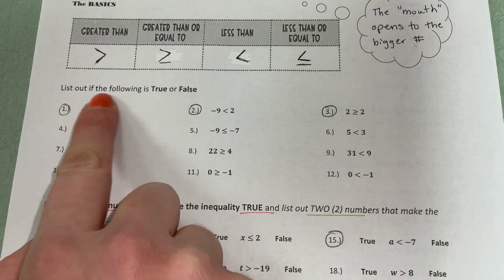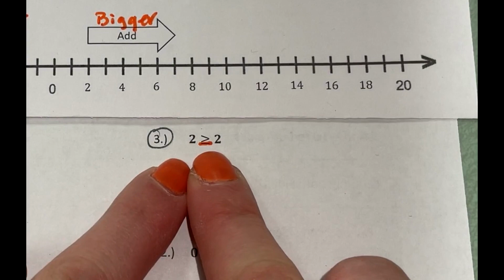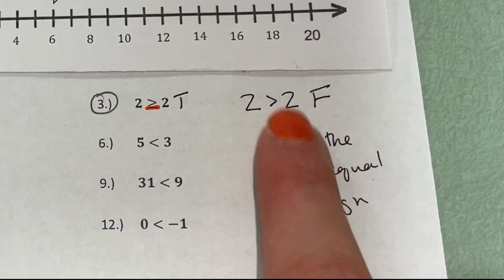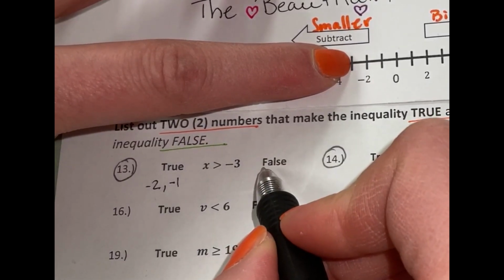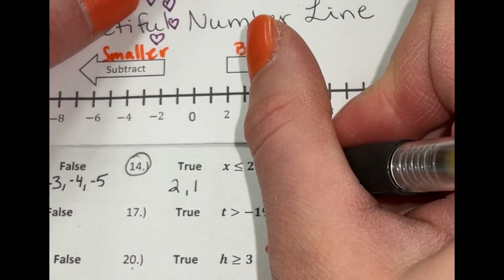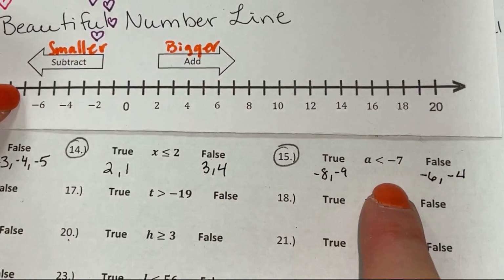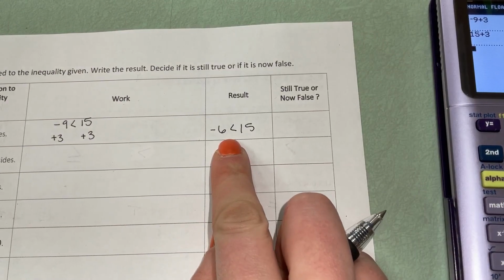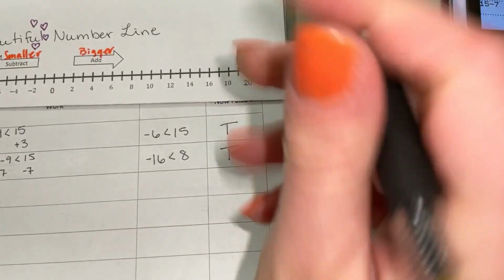4.5 Intro to Inequalities